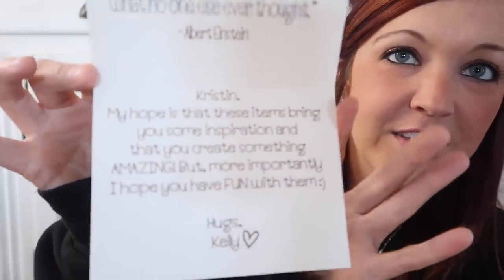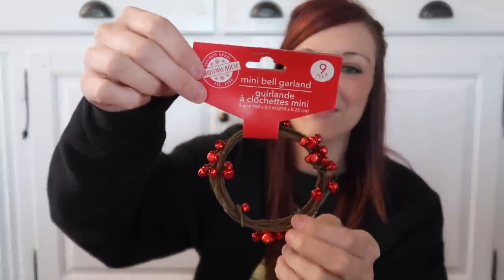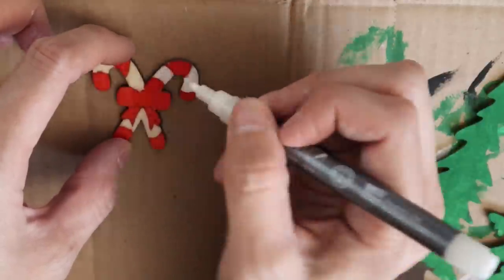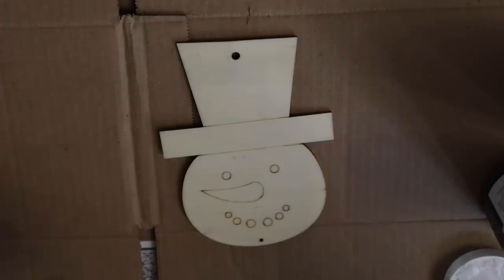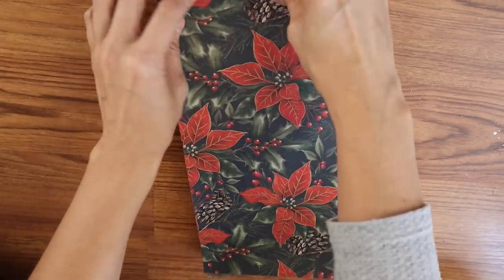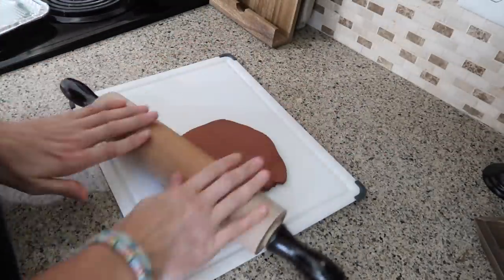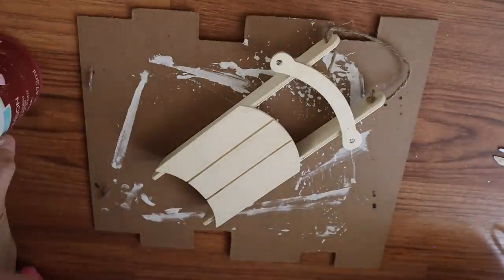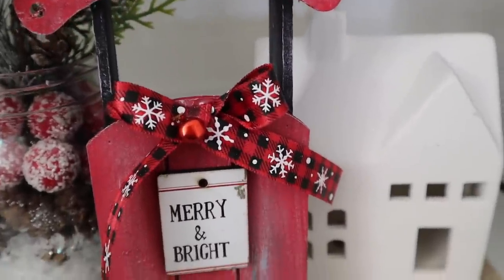🤯 YOU WON'T BELIEVE WHAT I MADE WITH DOLLAR TREE CHRISTMAS ITEMS | CHRISTMAS DOLLAR TREE DIY DECOR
Products Purchased on Amazon for Essential Oils:
*Quinns Castile Liquid Soap:

Craft Organization:
*Peg Board Accessories:

Shark Rotator Vacuum: